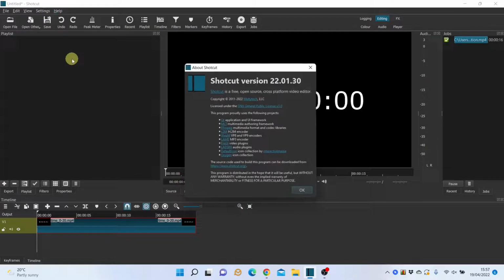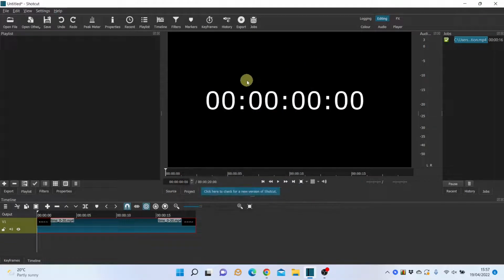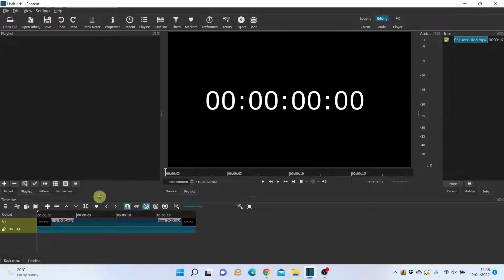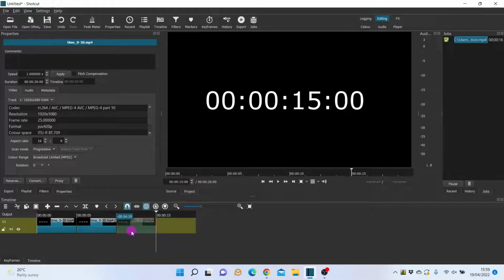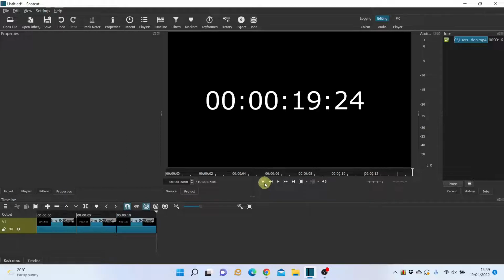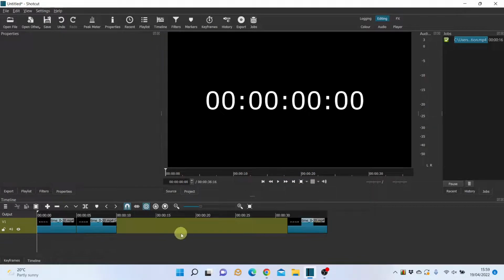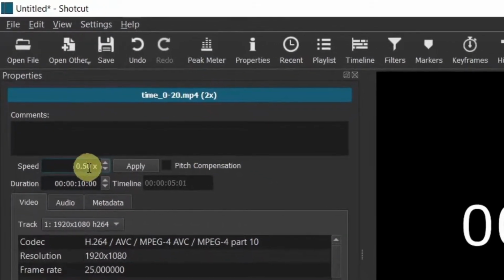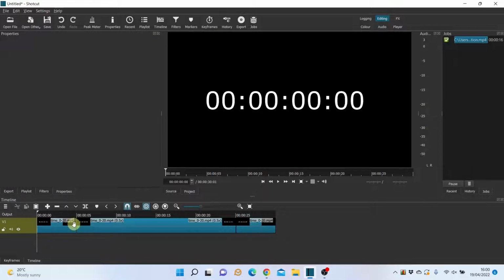Shotcut Tutorial: Time Manipulation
Manipulate time in a video, e.g. speed up (shrink tiime) part of a video or slow down (expand time) part of a video.